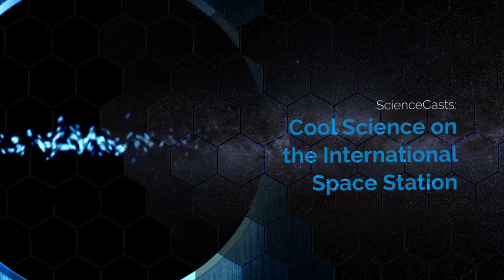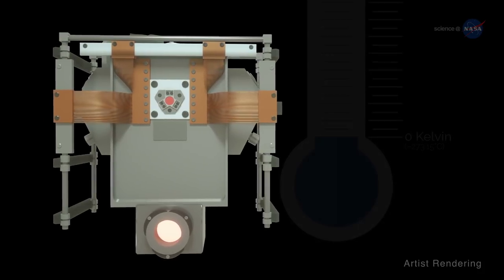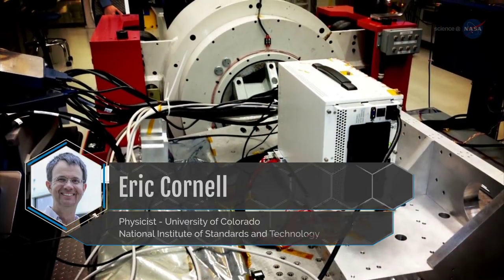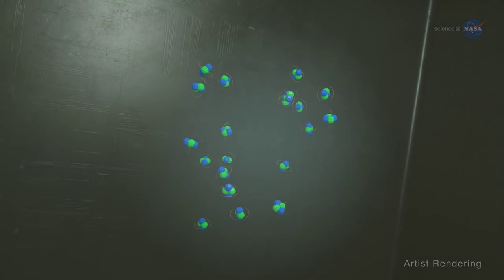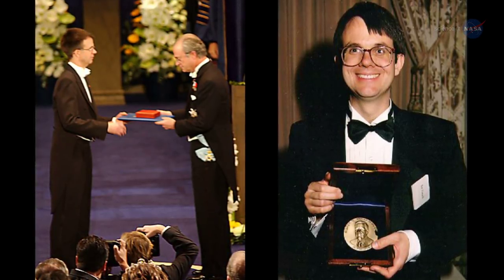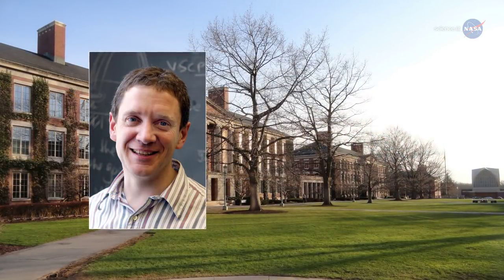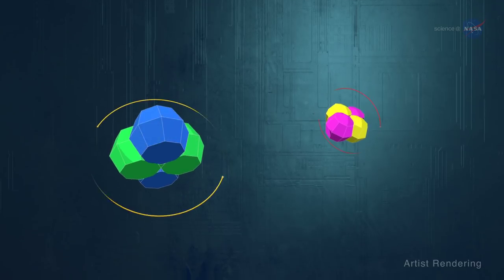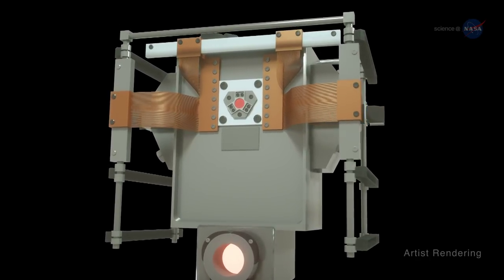NASA ScienceCasts: Cool Science on the International Space Station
NASA researchers are creating a spot colder than the vacuum of space inside the International Space Station.